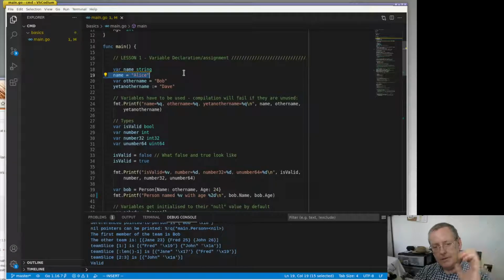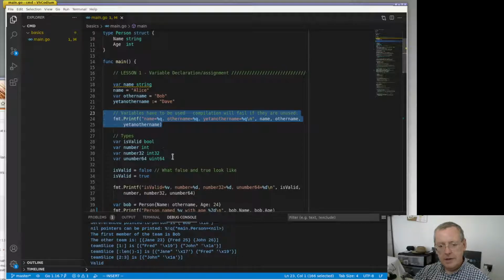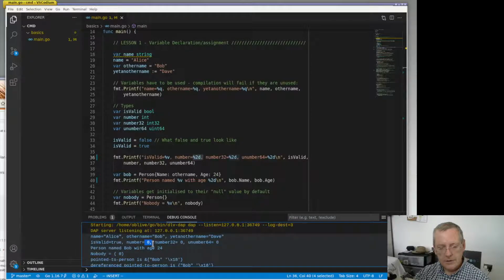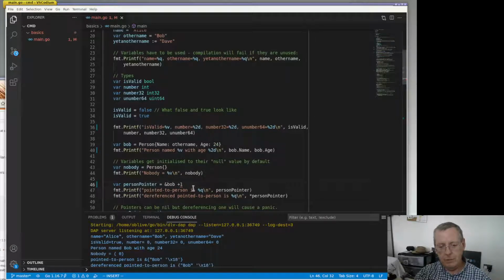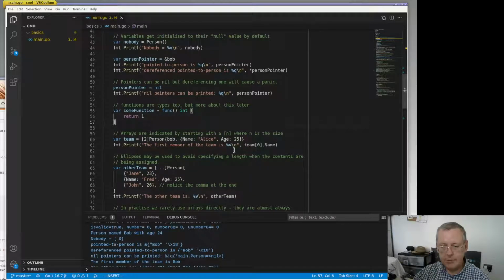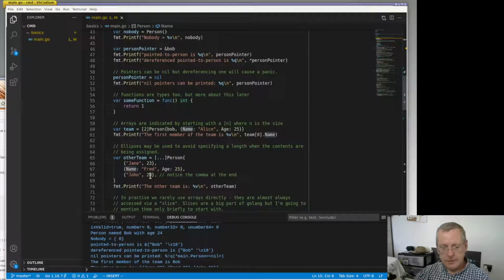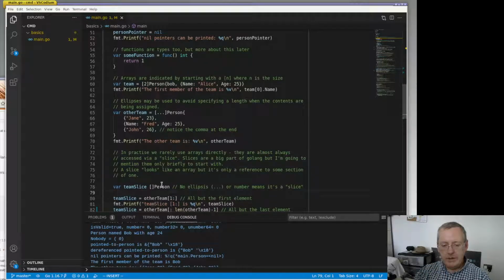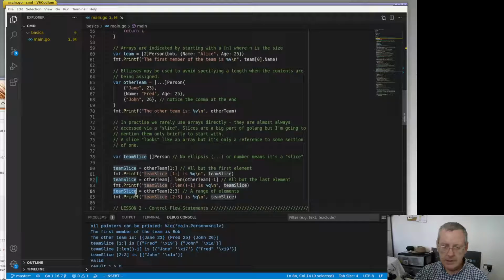Golang Lesson 1 - Variable Declaration and Assignment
Starting with the basics of Golang